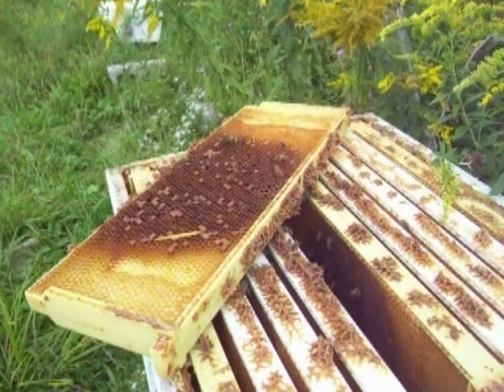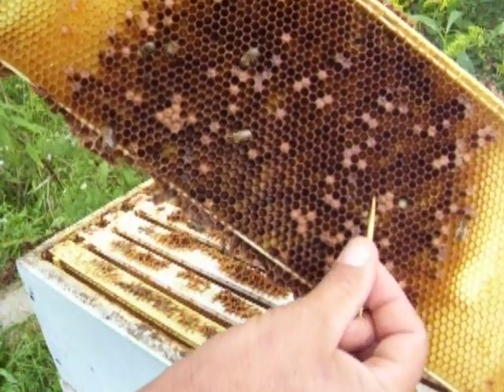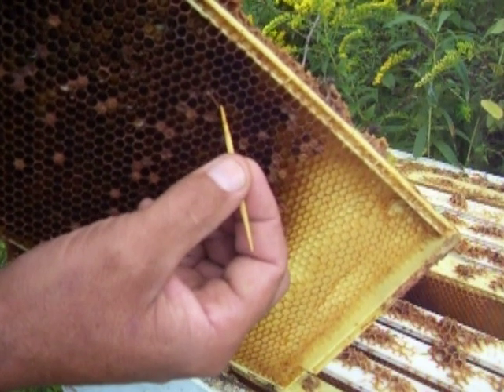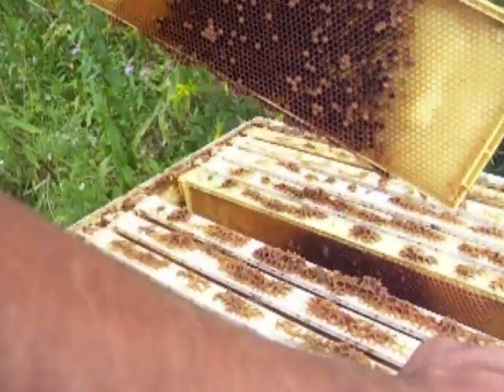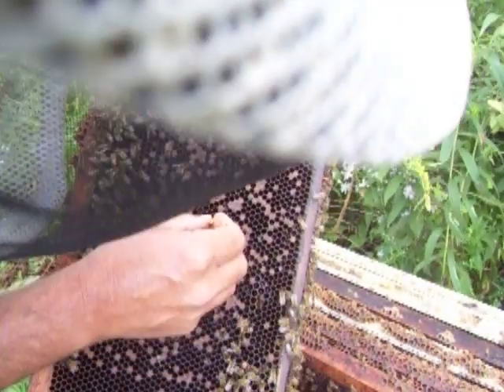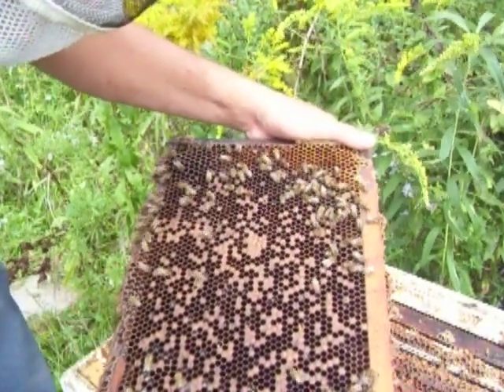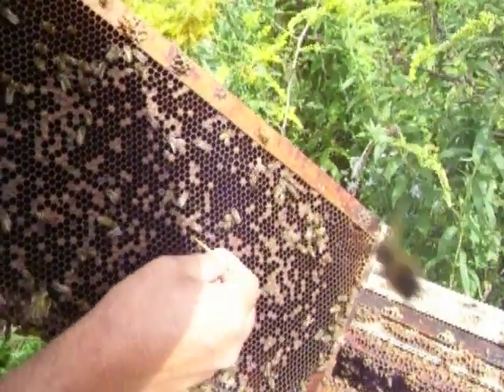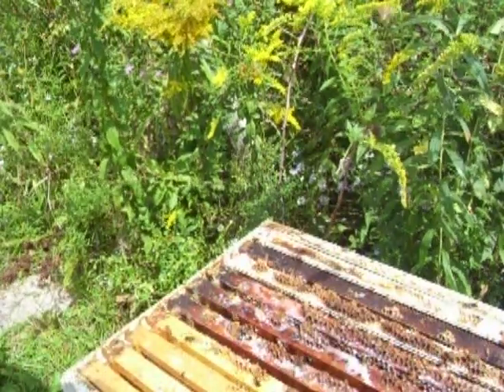identifying foul brood in a bee hive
how to identify american foul brood in a honey bee hive